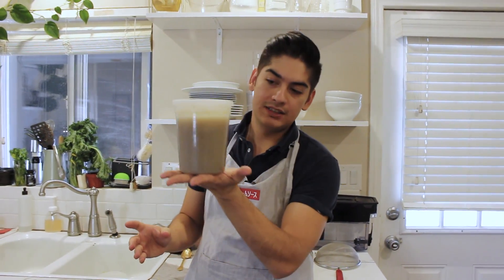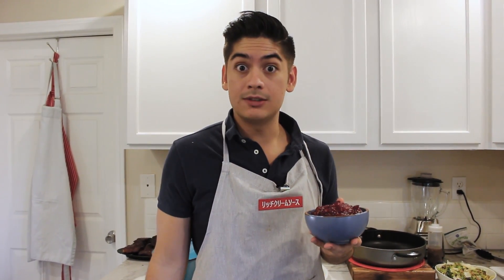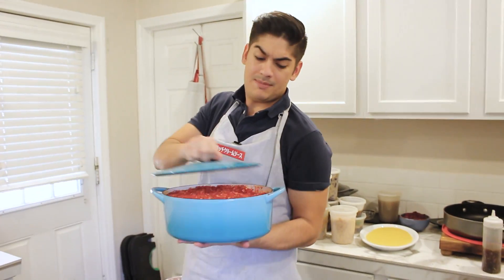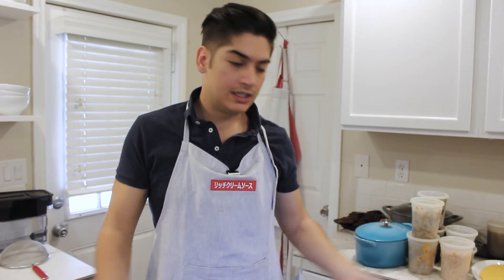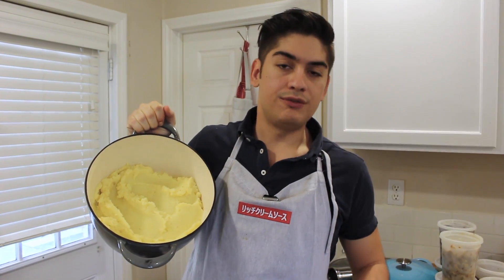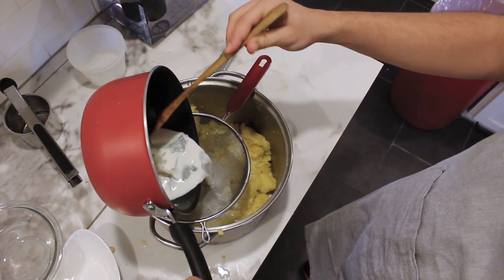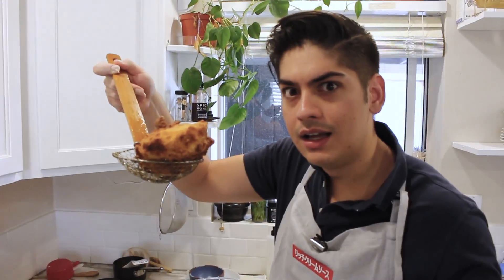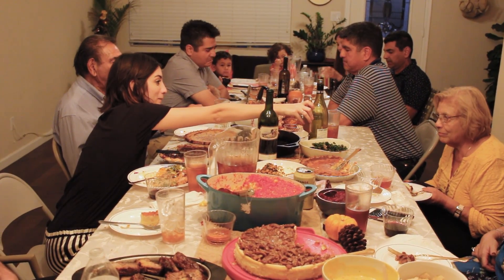How To Prepare Thanksgiving Dinner in 2 Hours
I made 15 dishes for 15 people, and it all came together in a couple hours.